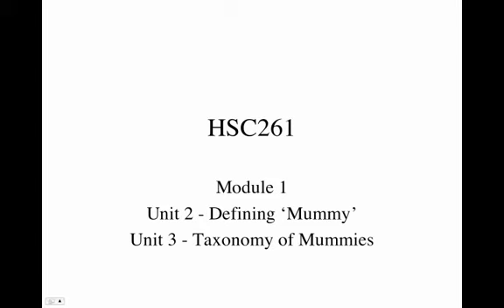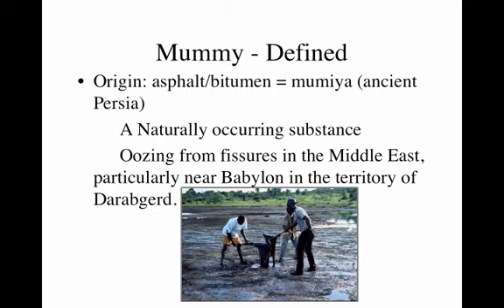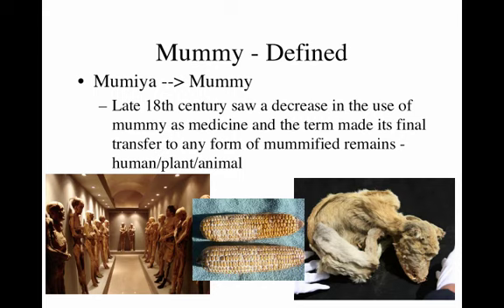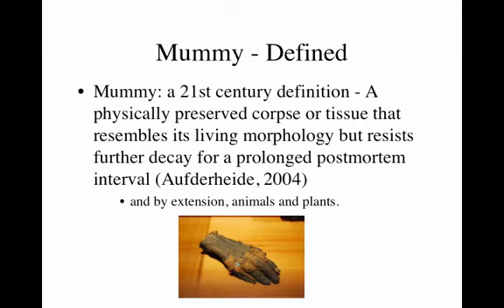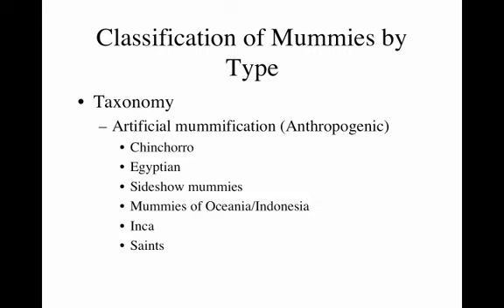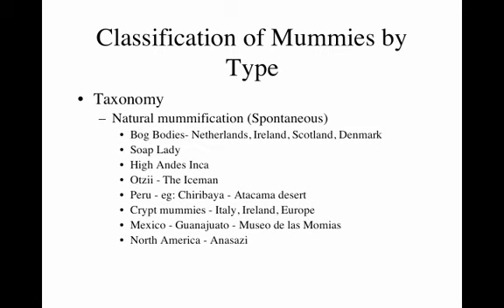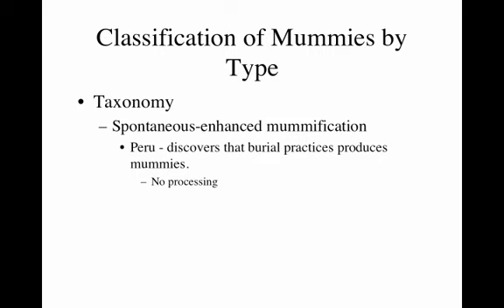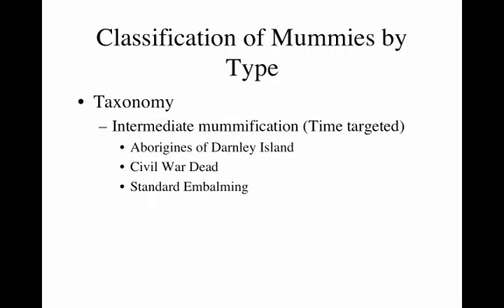Units 2 and 3 Presentation